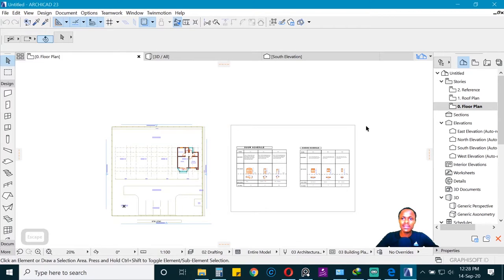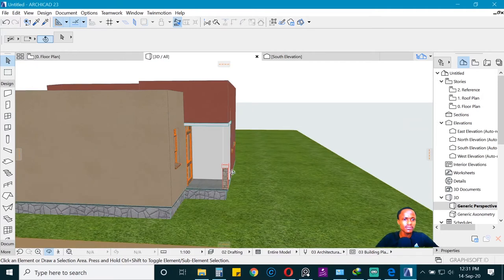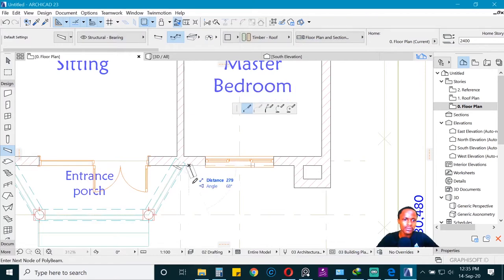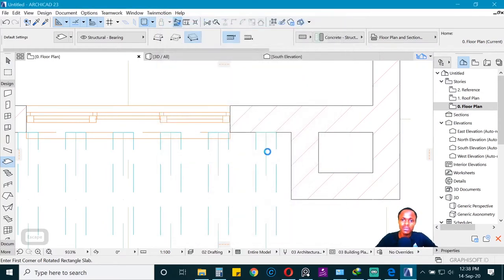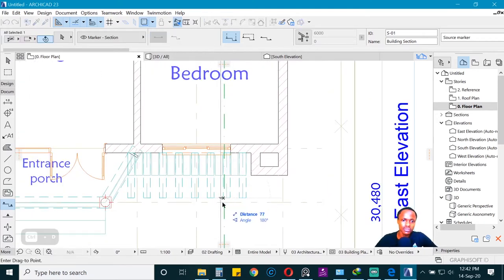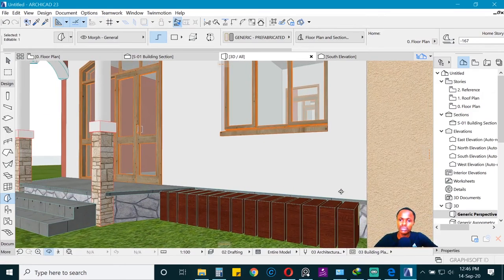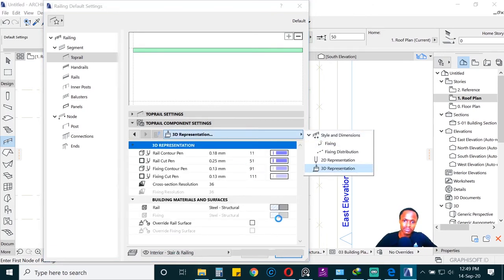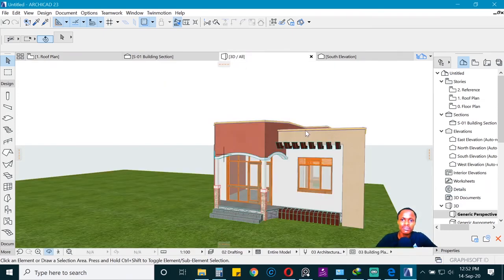Model with Archicad tutorial for beginners (Episode 5)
to watch the full series uninterrupted

This is a step by step guide where we learn how to use archicad's beam, slab and morph tools.

Time Stamp
00:00 Intro
01:11 Select Multiple items in archicad
01:45 Change the color of a wall in archicad
05:43 Add pergola in archicad
08:02 Multiply same element in archicad
12:30 how to use the morph tool
17:20 Add a coping on a parapet wall